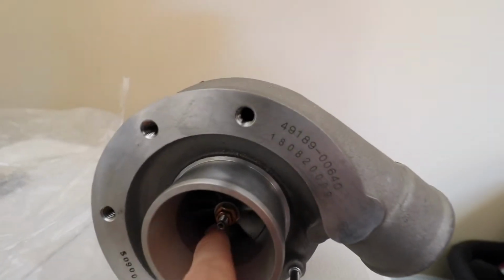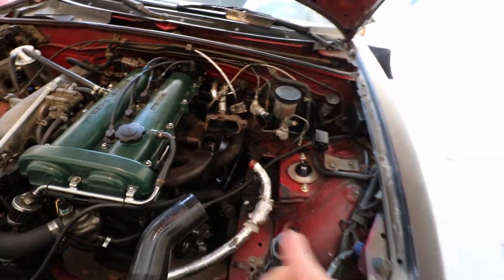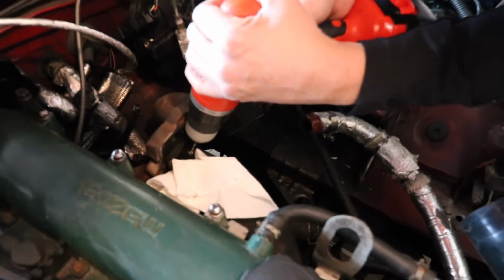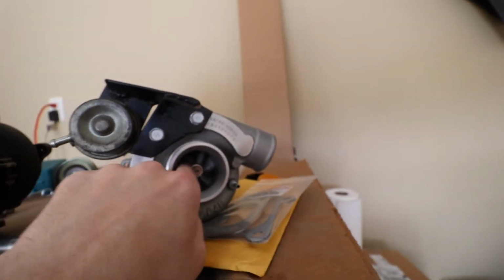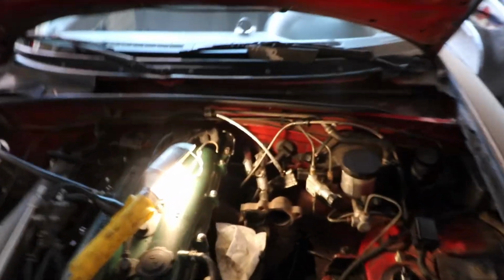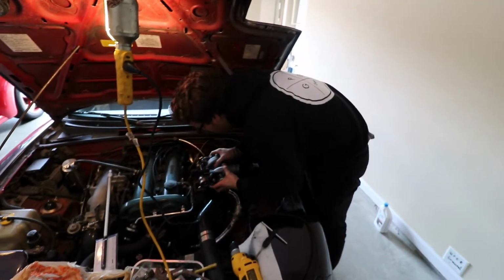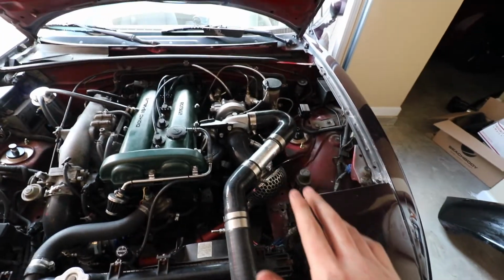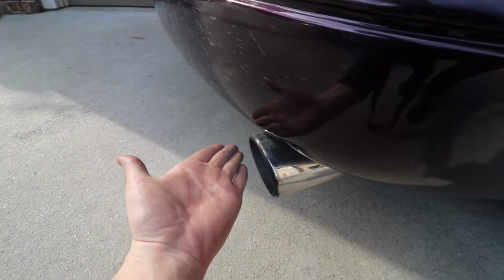REVIVING THE BOOSTED MIATA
We bring the Purple Boosted Miata back to life! We blew the turbo at the last track day and she has been down ever since waiting on the new turbo to arrive!